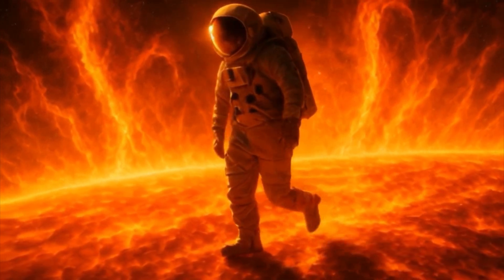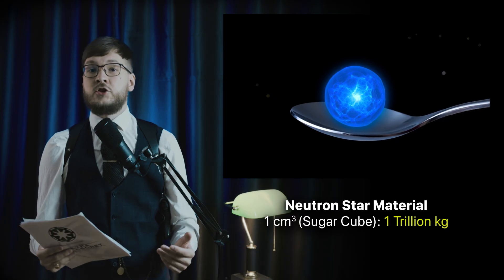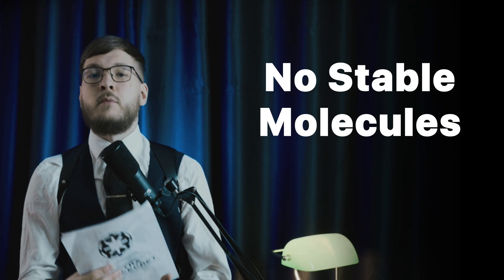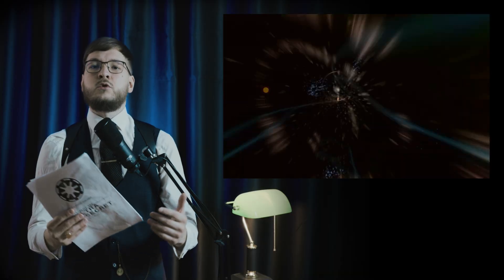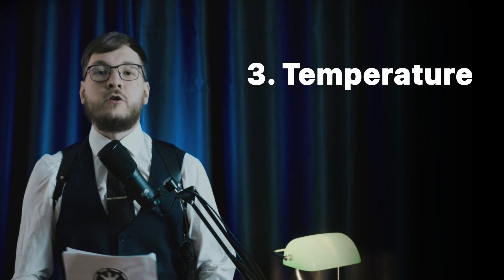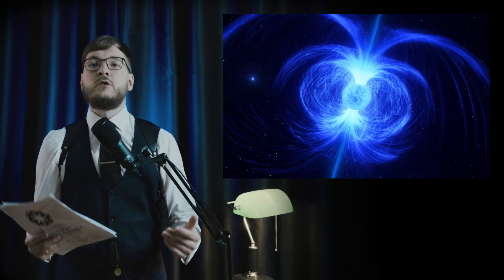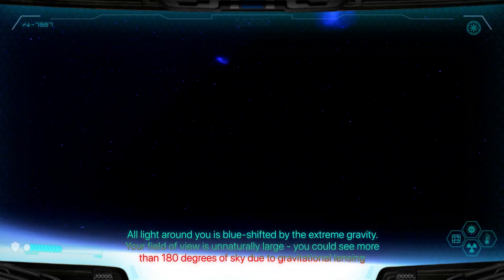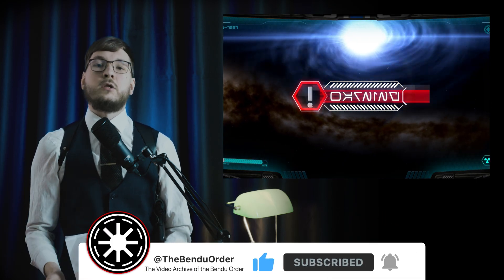Can You Walk On Surface of a Star?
Can you walk on a star? In this mind-blowing video, we explore what it would take to physically stand on the surface of a neutron star — the densest object in the universe outside a black hole. With gravity 100 billion times stronger than Earth’s and temperatures over a million degrees, is it even possible? From unimaginable weight to quantum-crushing magnetism, discover what you'd experience with futuristic tech on this cosmic nightmare.

Perfect for fans of space exploration, extreme physics, and “what if” scenarios.

Credits: ESO, NASA